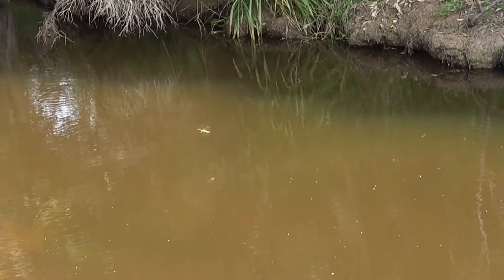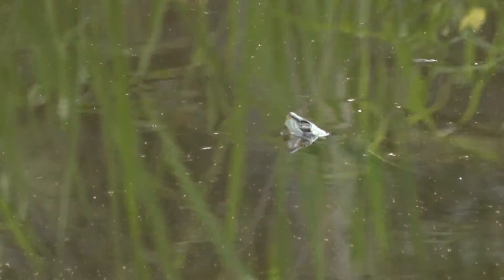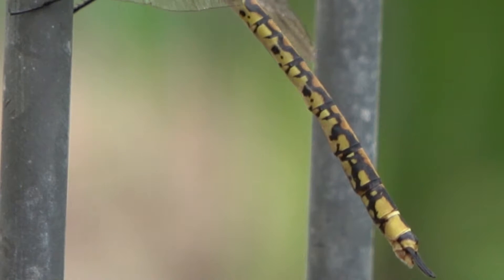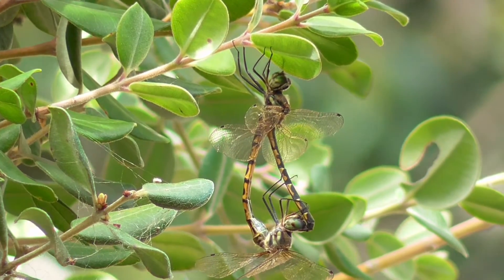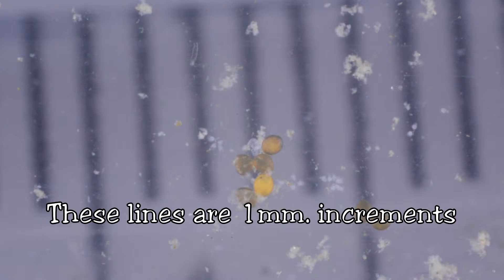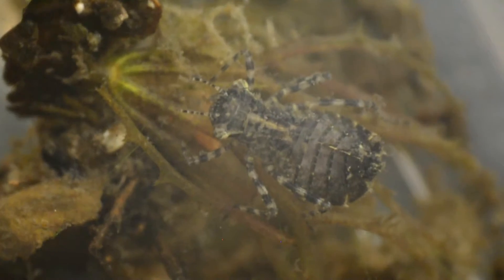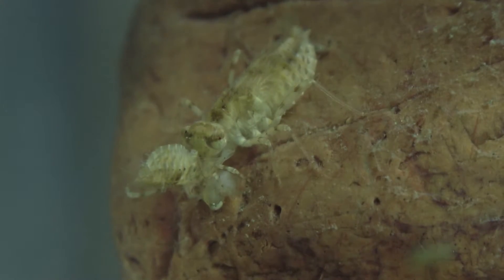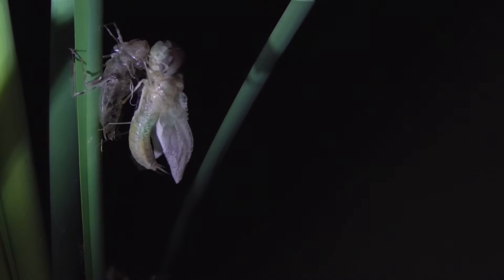The amazing life cycle of a dragonfly. Egg - Nymph - Adult.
We follow the life of a dragonfly as it goes from egg to adult, It goes through some incredible changes. The Nymphs have an extendable hinged jaw. see their Life cycle